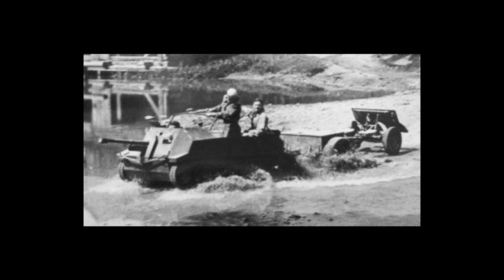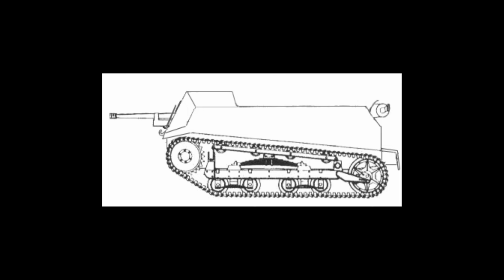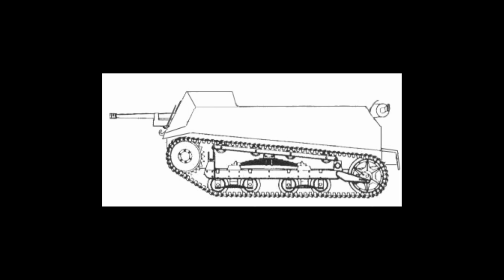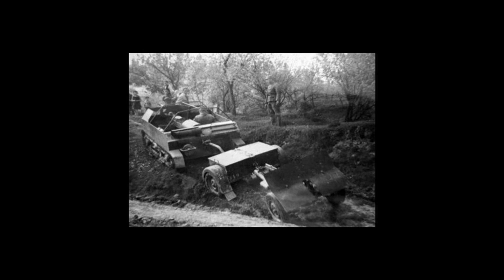WAR THUNDER WHY IS IT NOT IN YET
WE WONT IT OK GIVE IT
THANX FOR WATCH AND LIKE AND SUB
BE REAL BE TRUE BE YOU